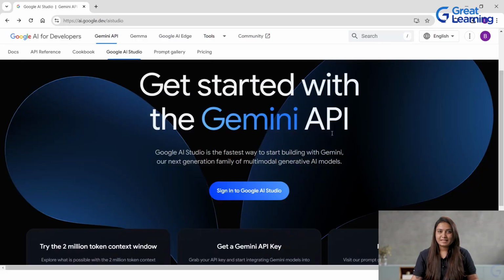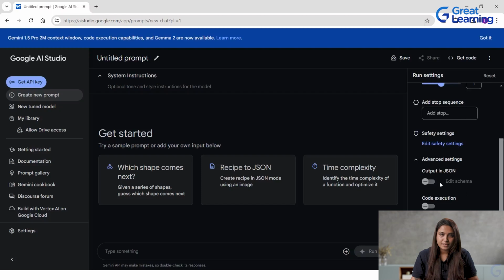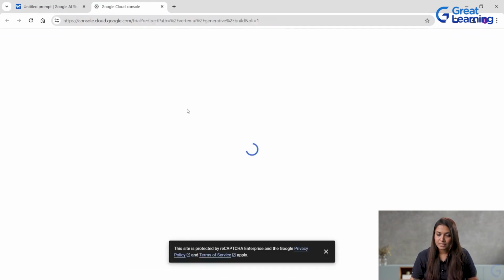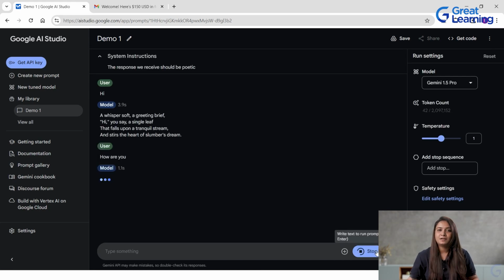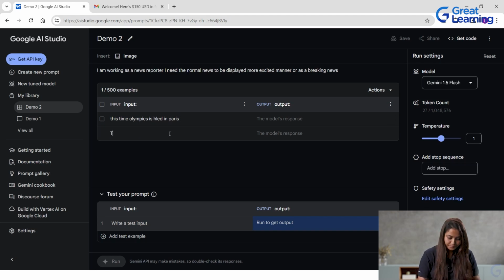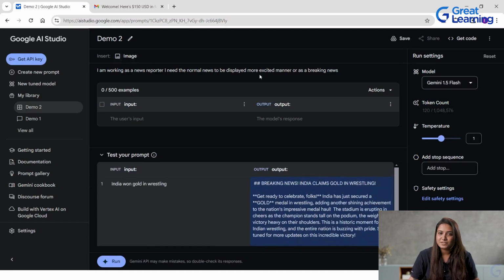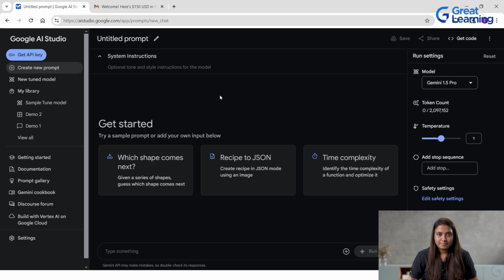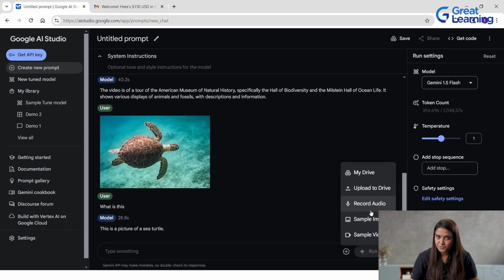Google AI Studio | How to use | Complete Guide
Master Google AI Studio from Scratch – Pro Course
Start your journey: Get hands-on with Google AI Studio

Course Introduction / Overview
Unlock the power of AI with the "Hands-on with Google AI Studio" course! Learn how to build intelligent applications using Google's Gemini platform, master content summarization, image analysis, audio transcription, code debugging, and easily compare Gemini models. This practical course equips you with step-by-step guidance, real-world examples, and hands-on projects—making it perfect for developers, data scientists, and anyone eager to break into AI using Google’s robust toolset.

How Google AI Studio Works / Why It’s Important
Google AI Studio is designed to help users of all skill levels build, train, and deploy AI models quickly and efficiently. Its streamlined interface makes advanced machine learning accessible—whether you’re designing custom workflows, experimenting with natural language processing, or building your first AI-powered app. In this course, you’ll discover how to leverage Google AI Studio’s integrated features for projects ranging from smart chatbots to dynamic analytics tools, making real-world AI both attainable and scalable.

By completing this pro course, you’ll gain:

A complete overview of Google AI Studio’s core features
Step-by-step experience setting up your AI projects
Best practices for using Gemini models and AI tools
Confidence training, testing, and deploying real-world AI applications
Productivity tips to maximize your workflow inside Google AI Studio
Topics Covered / Agenda
🏁 Here’s what you’ll master, step by step:

[00:00:00] Introduction to Google AI Studio
[00:00:38] Agenda
[00:00:46] What is Google AI Studio?
[00:01:18] How to log in and get started
[00:02:06] Exploring Gemini Models in Google AI Studio
[00:03:48] Understanding Tokens
[00:04:10] Using Advanced Settings
[00:04:19] Adjusting Temperature in Google AI Studio
[00:04:54] Navigating the Left Panel Features
[00:05:52] Introduction to Vertex AI on Google Cloud
[00:07:41] Vertex AI Interface Overview
[00:08:23] Demo: General Prompting in Google AI Studio
[00:10:52] Demo: Structured Prompting
[00:16:19] Model Tuning Using System Sample
[00:18:47] Importing Data with System Sample
[00:21:42] Course Summary & Next Steps

Further Learning / Programs
Continue your AI journey with these top-rated courses:

These programs offer advanced content, hands-on projects, and certificates for deeper skill-building!

Why Watch This Video / Learn This
This session is packed with actionable insights to help you confidently use Google AI Studio—from setup to deploying real solutions. Don’t just watch—apply these techniques today to start building your own AI-powered projects.

Perfect For / Target Audience
This course is ideal for:

Data Scientists
Machine Learning Engineers
AI Enthusiasts
Developers exploring AI tools
Social Media / Follow For Updates